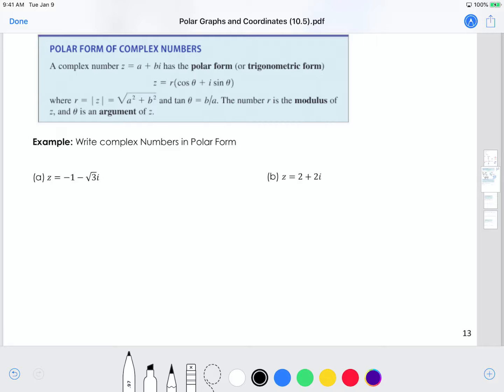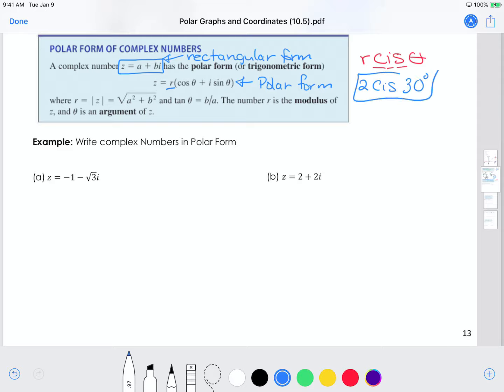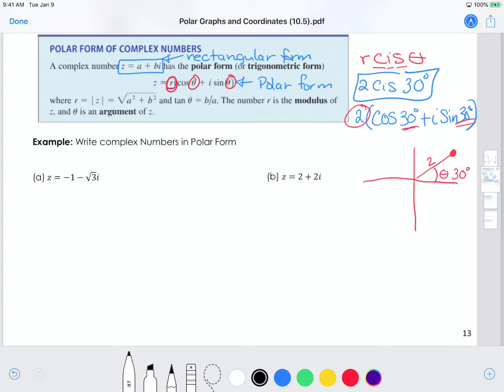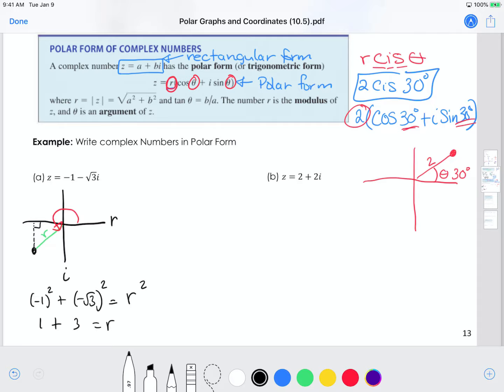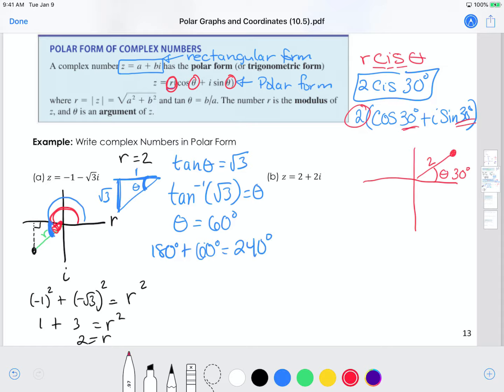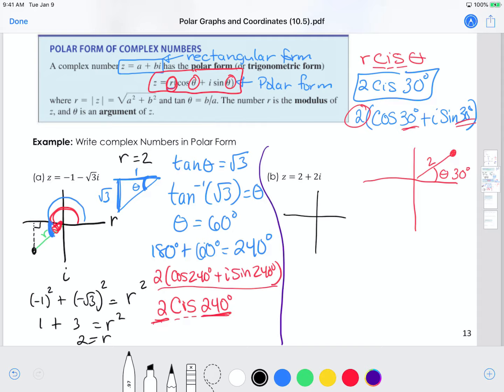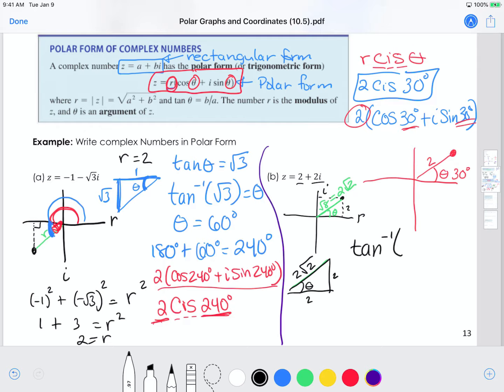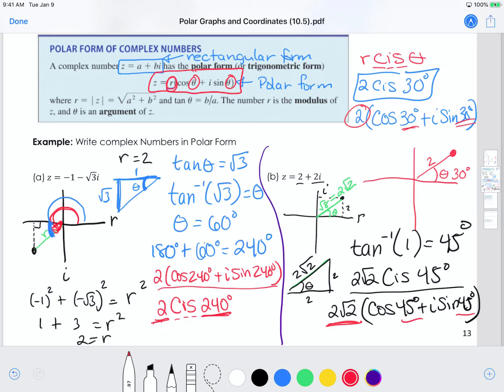Writing Complex Numbers in Polar Form